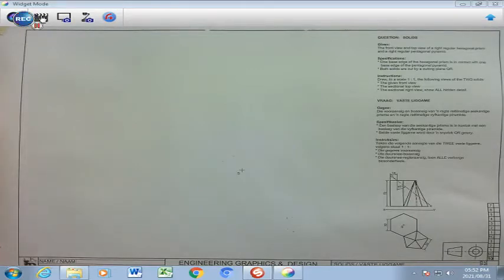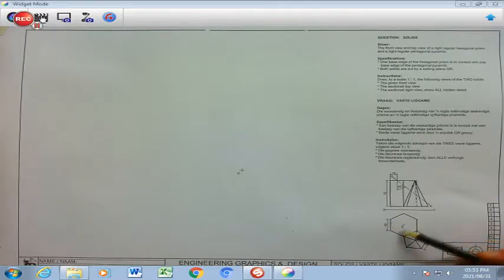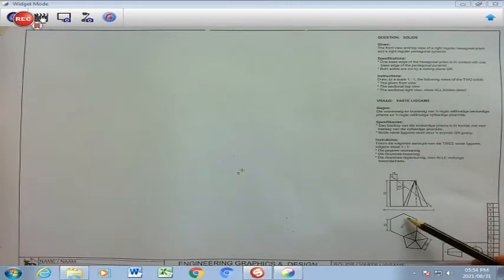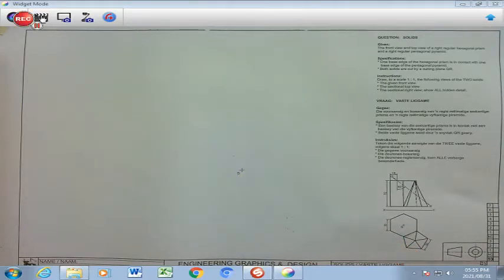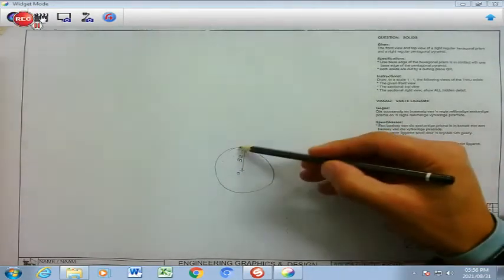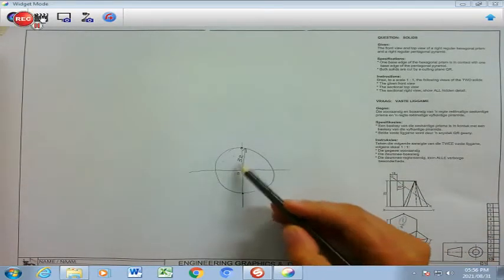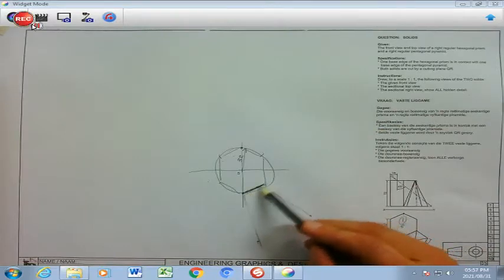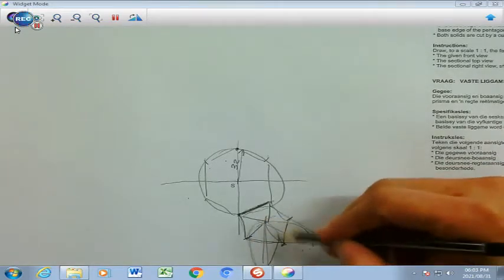Grade 11 Solids 6